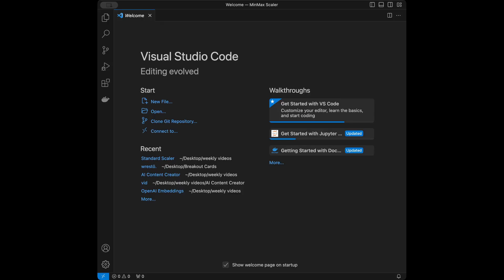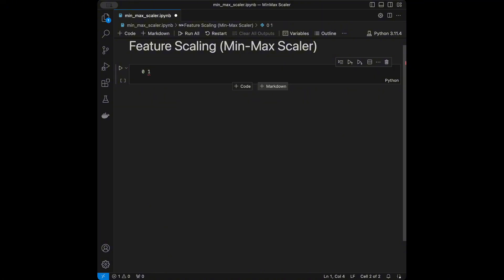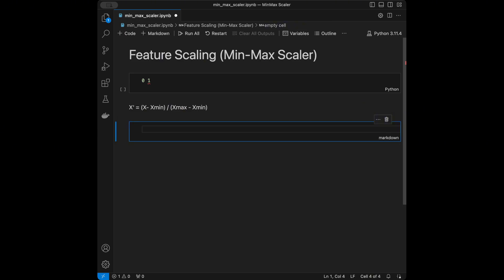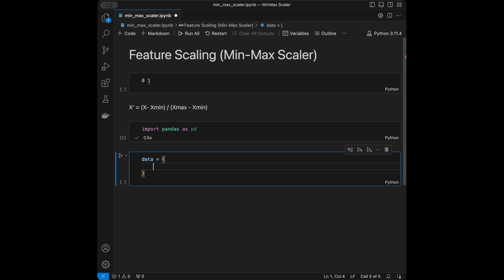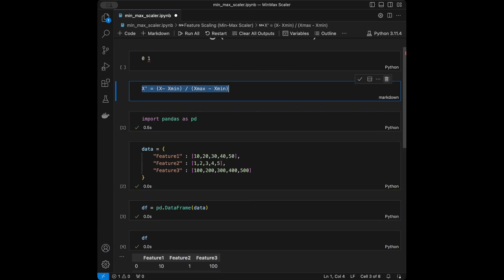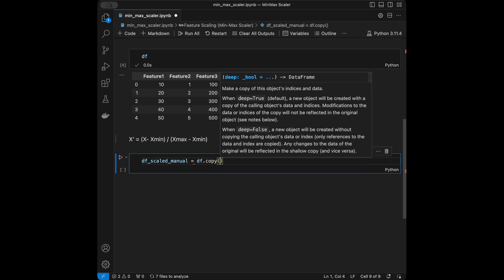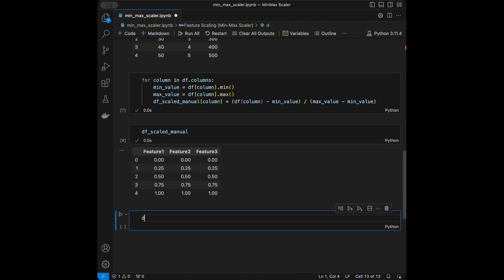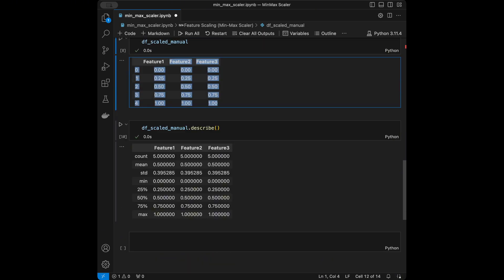Master Feature Scaling with Min-Max Scaler: A Beginner's Guide with Python!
Looking to master feature scaling with the Min-Max Scaler? This beginner-friendly tutorial simplifies the concept step-by-step, covering both theory and practical Python implementation. Learn how to transform your data efficiently for machine learning models with hands-on coding examples. Perfect for those new to Python or data preprocessing, this guide will help you gain confidence and start scaling like a pro.

Udemy Courses